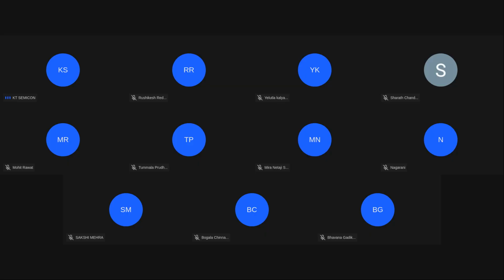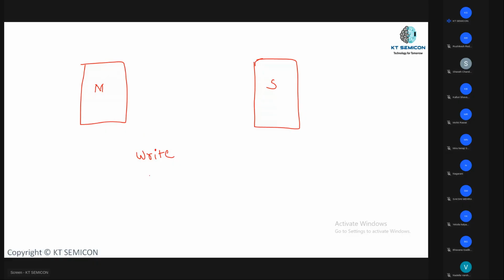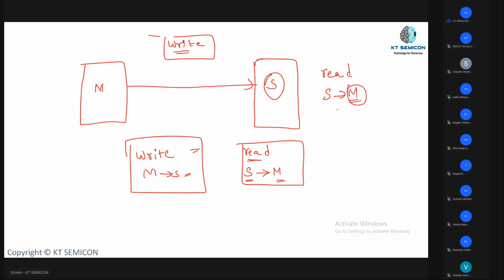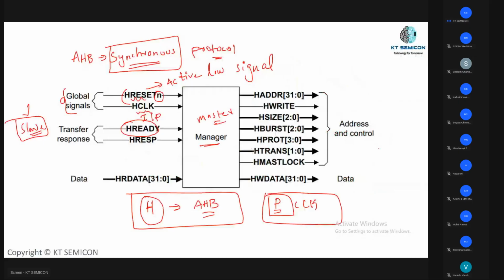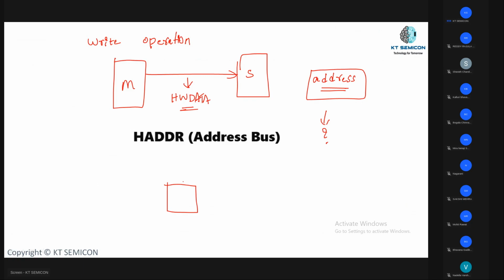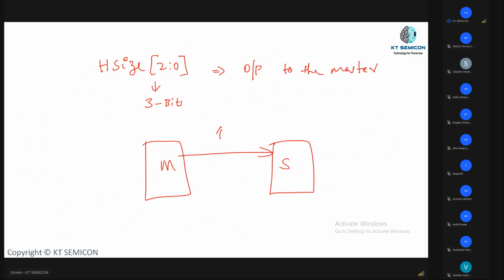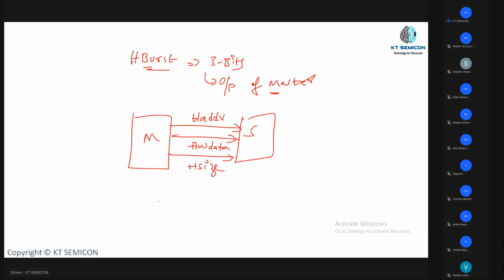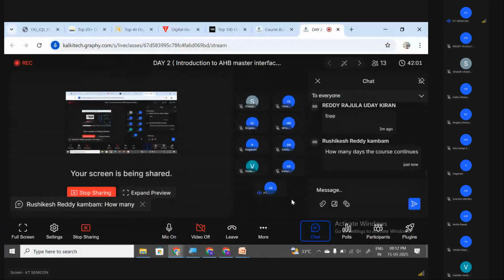AMBA AHB DAY 2 RECORDINGS - KT SEMICON